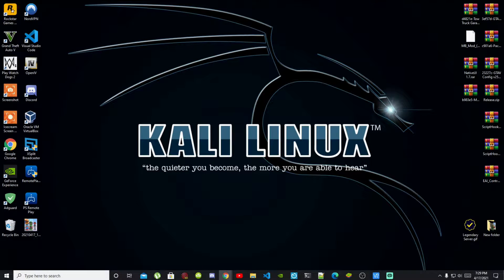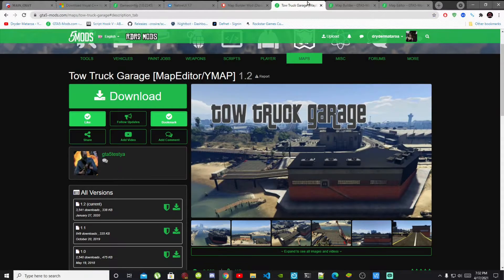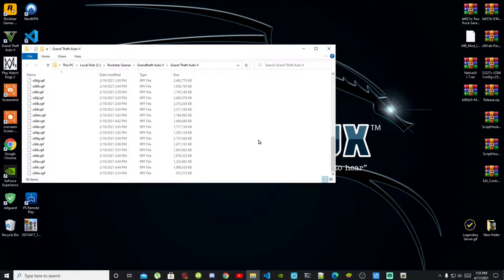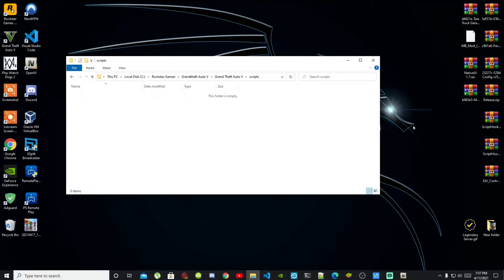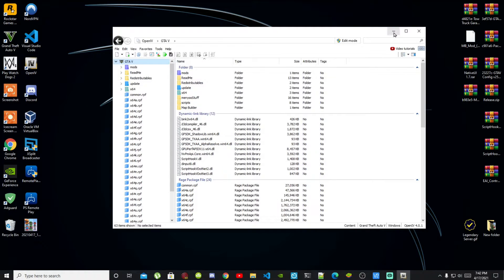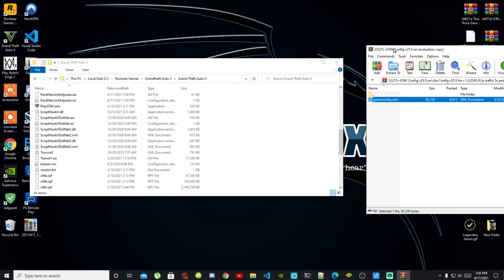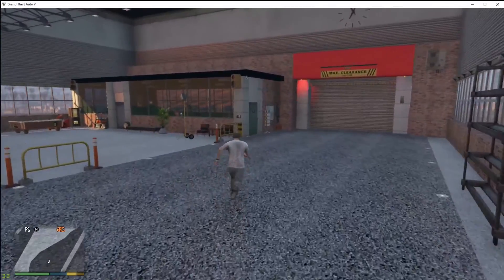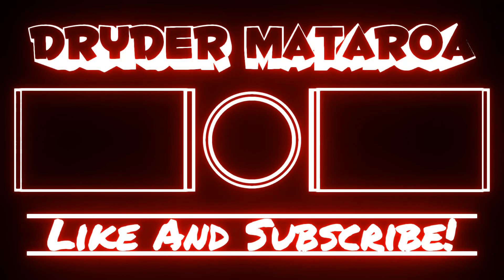PC Modding Tutorials: 2021 How To Install Map Editor, Map Builder & Tow Truck Garage Mods In SP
╔ ஜ۩☢۩ஜ ╗
║ ▓▓▓▓▒▒▒▒░░░░| Open This Description |░░░░▒▒▒▒▓▓▓▓    ║
╚ ஜ۩☢۩ஜ ╝

1: Samira A.K.A - Legendary God Member
2: Foxy OCE - Legendary God Member
3: DA REAL OG - Legendary God Member
4: CrazyBoss V31 - Legendary God Member
5: WEZ G NZ GAMING - Legend Member

►  Info:

Author Comment
Don't forget to Download all mods Map Editor, Map Builder and Tow Truck Garage Mod and even most important to download and install NativeUI version 1.7. More support and help please comment below or message me on my discord server.

Video Editors:

Producer: Dryder Mataroa
Product Manager: Dryder Mataroa
Graphics/Design: Imovie, ShotCut, Panzoid
Video Creators:

Special Thanks To:

Social Media/Info

✔ Verified Account